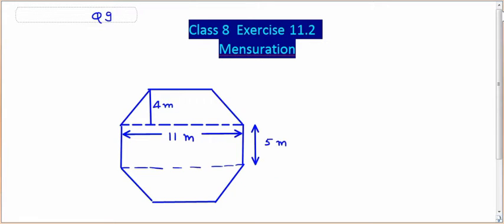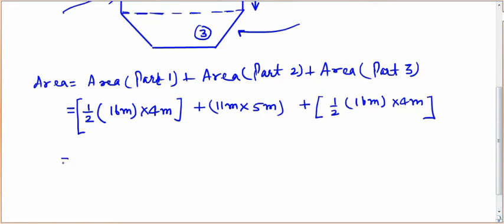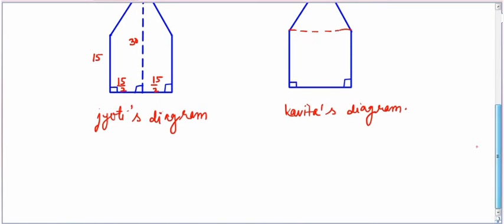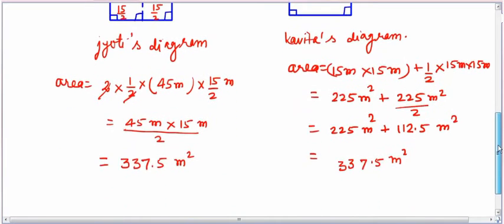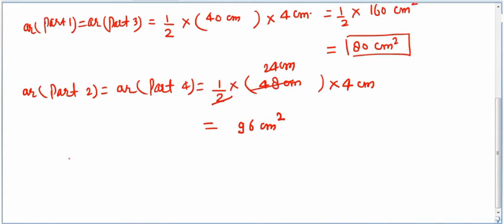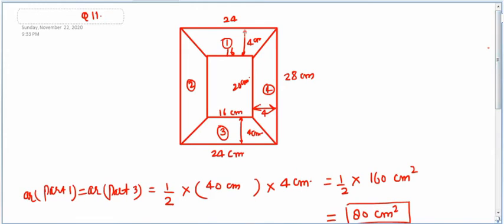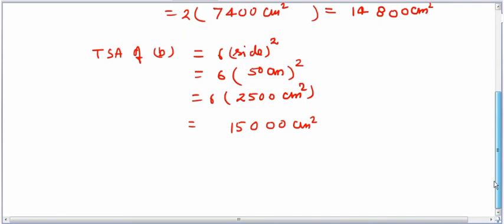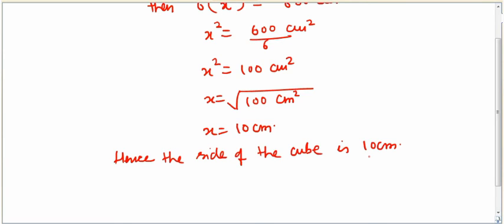Class 8 | exercise 11.2 | mensuration | Student advisor solutions | vinay sir